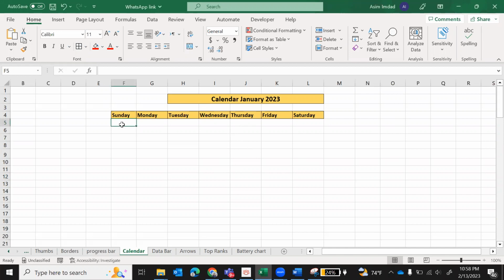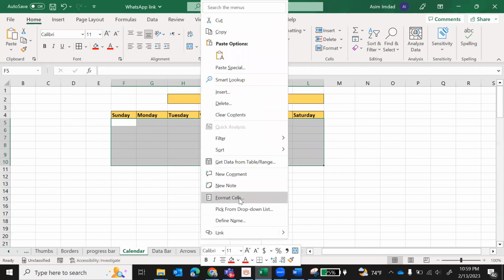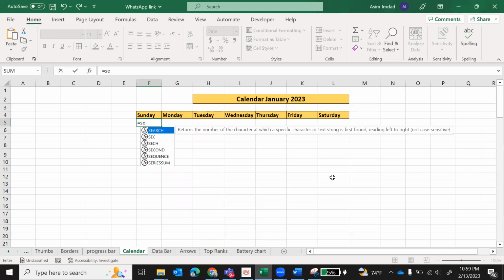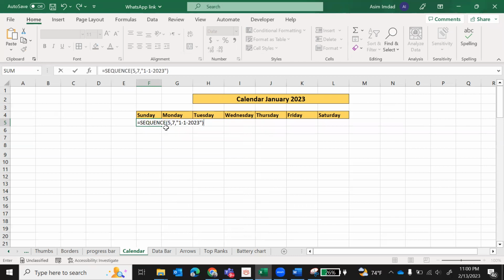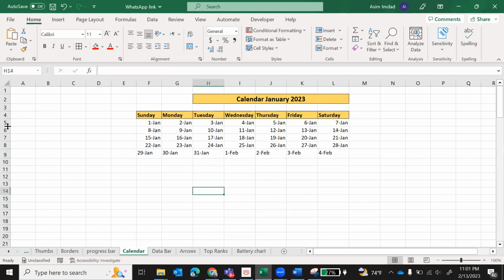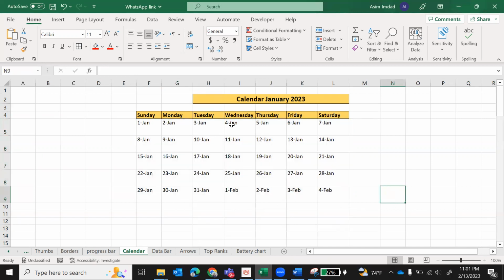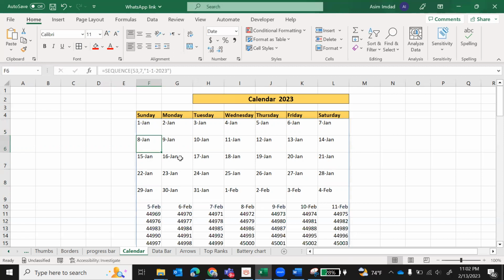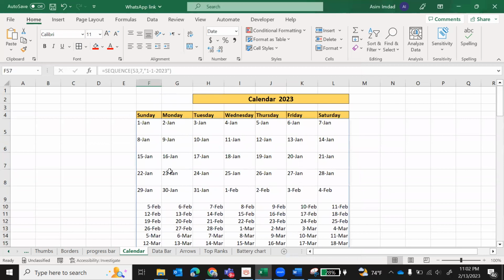Make quick Calendar in Excel |**TechLearning_Hub: Learn Excel**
How to make a calendar in excel.
How to add a year calendar in excel.
How to add a monthly calendar in excel.